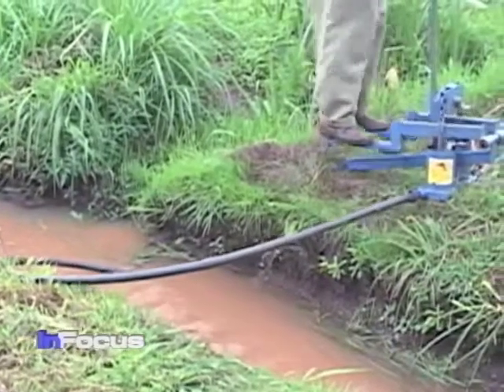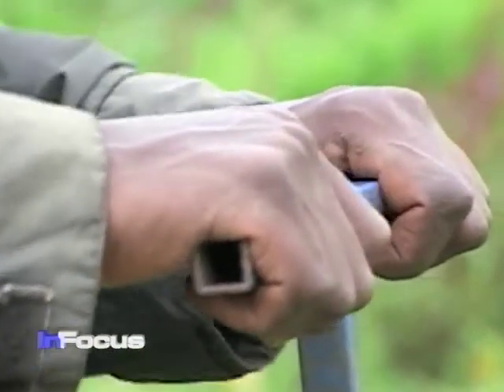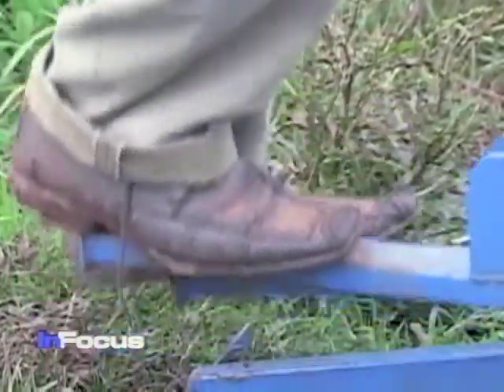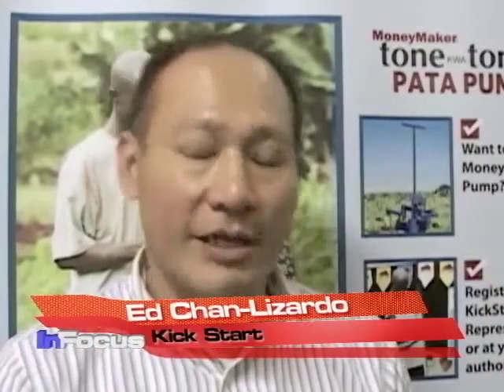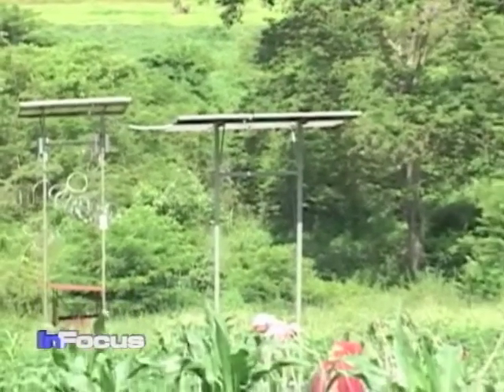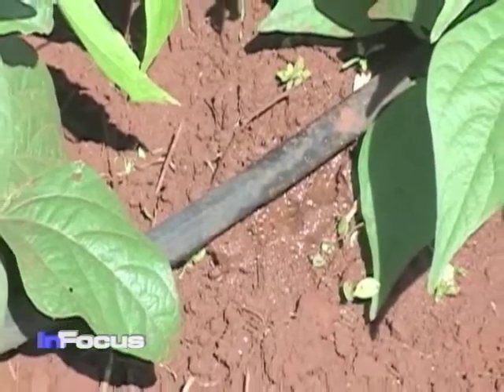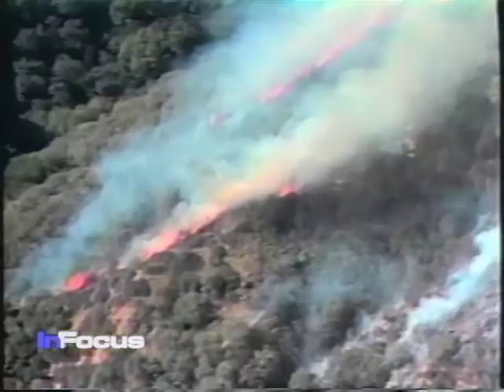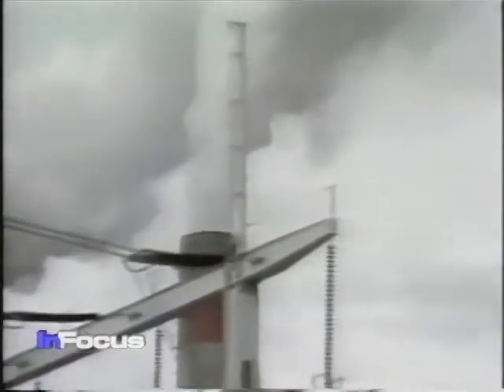African Farmers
Farmers in Kenya are now going green with the use of two different irrigation pump systems.  VOA's Cathy Majtenyi has more.